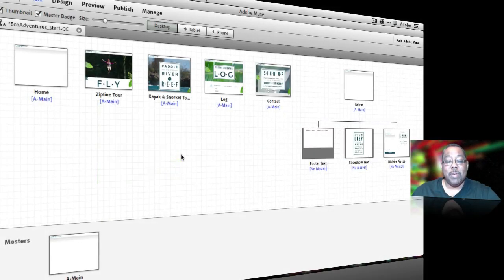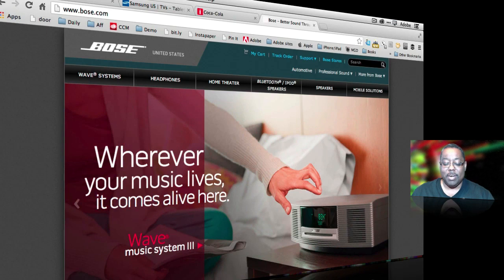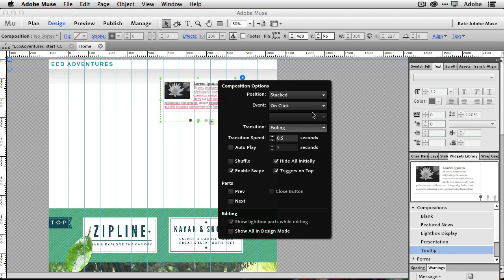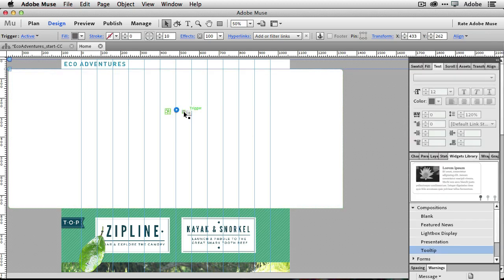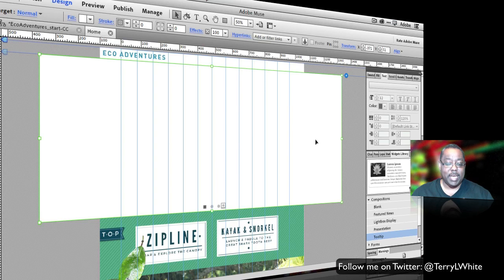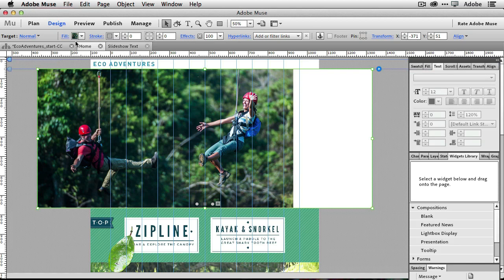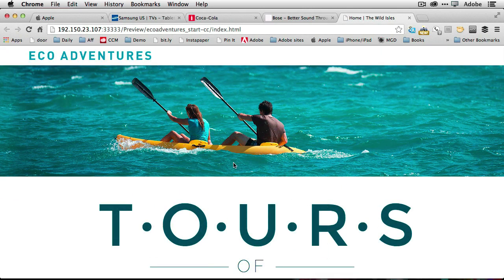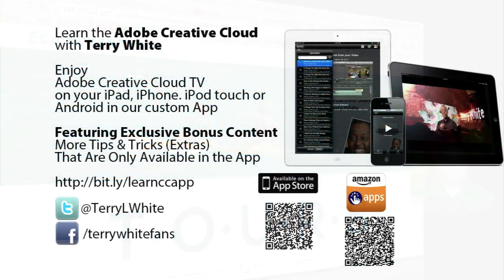How To Create A Hero Slideshow for your Homepage with Adobe Muse CC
In this episode of Adobe Creative Cloud TV, Terry White shows how to create a "Hero Slideshow" for your homepage using Adobe Muse CC.